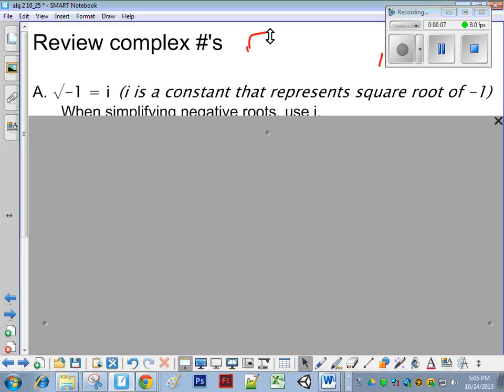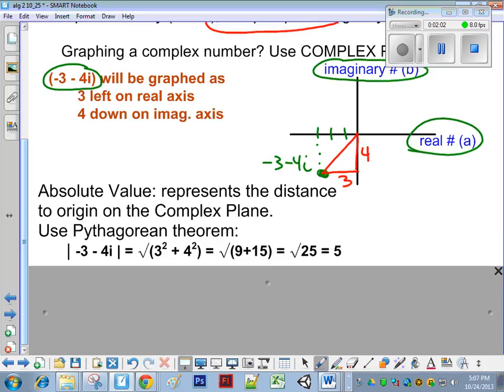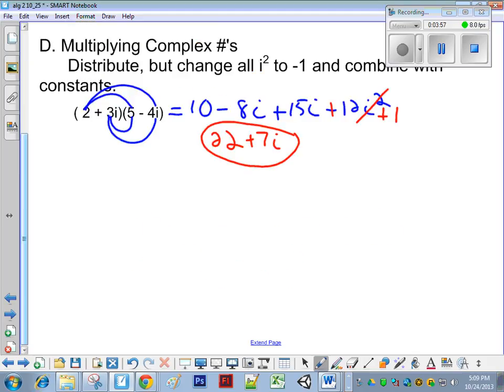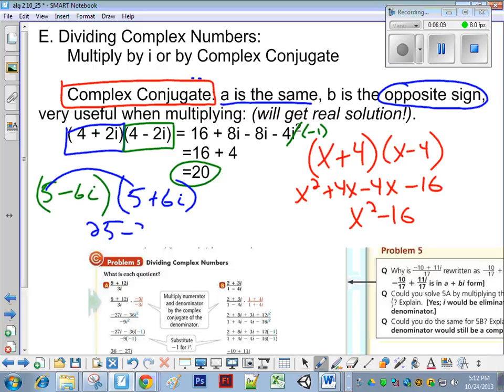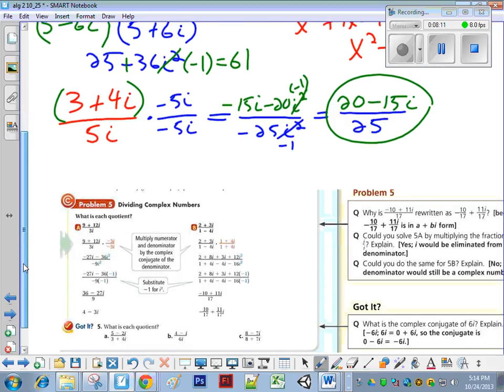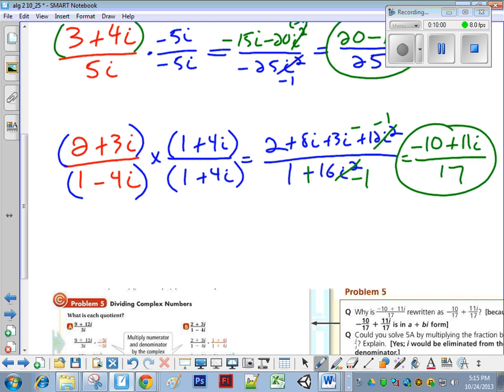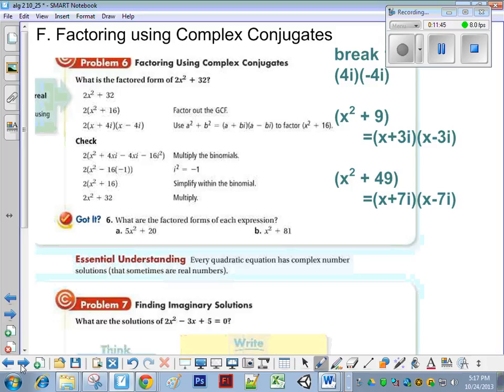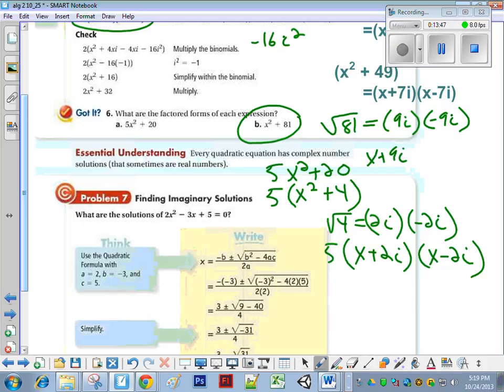ComplexNumbers2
Algebra 2 class at Wheat Ridge High School in Jefferson County, Colorado. Complex Numbers: Multiplying, Dividing, Using as solutions in Quadratic Roots.